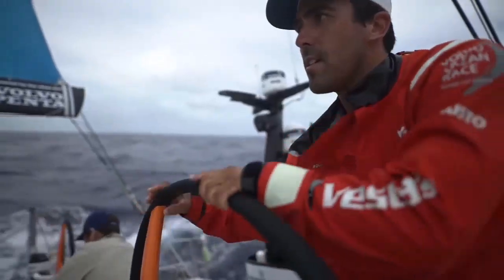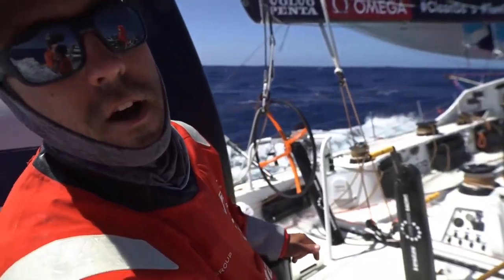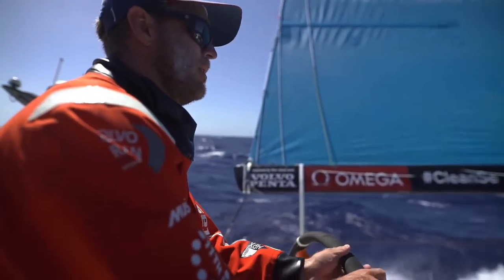Boat Log- Leg 4: Day 15 - Sailing past atolls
The Blueboat is sailing around atolls in Micronesia in awesome conditions.

Get involved above and below the surface. Let's lead sustainability together.